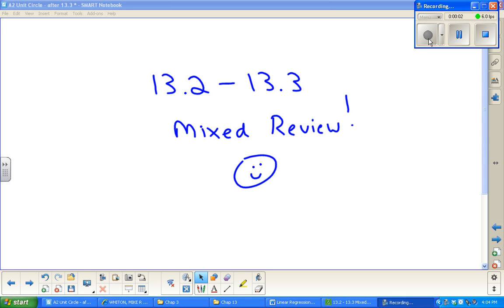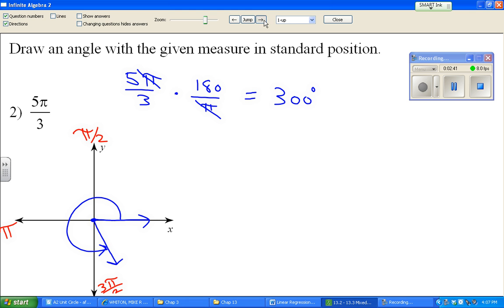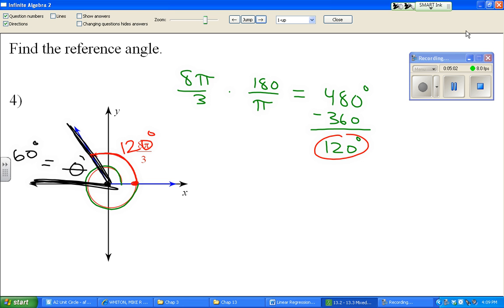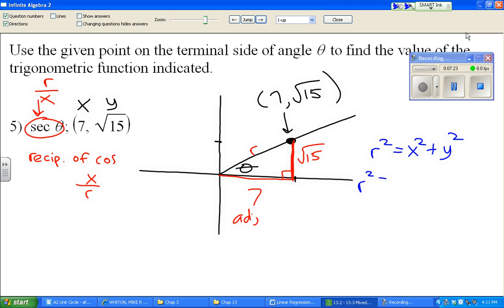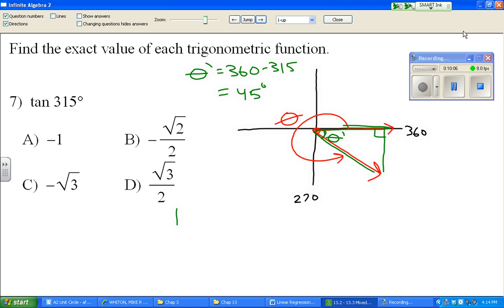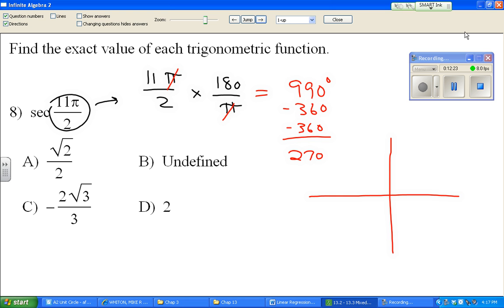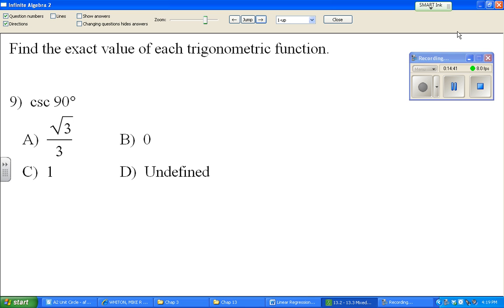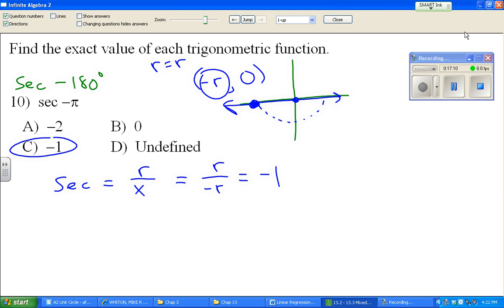Algebra 2 Section 13.2 - 13.3 Mixed Review Answers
Solutions to the review worksheet